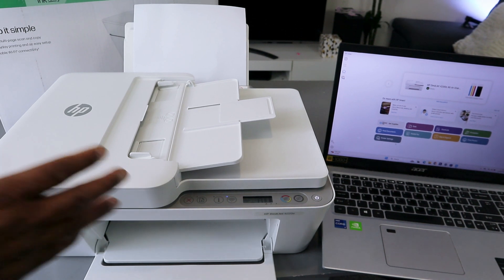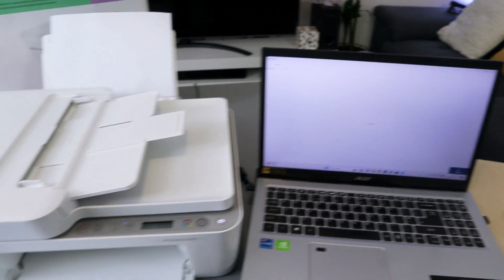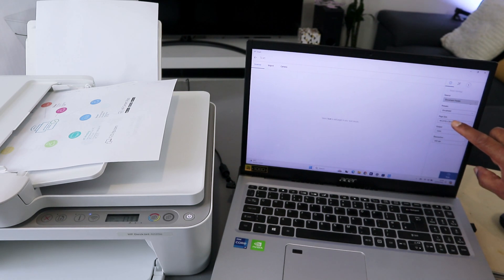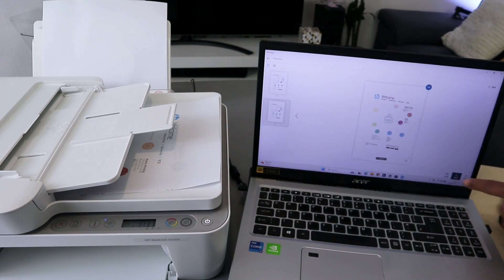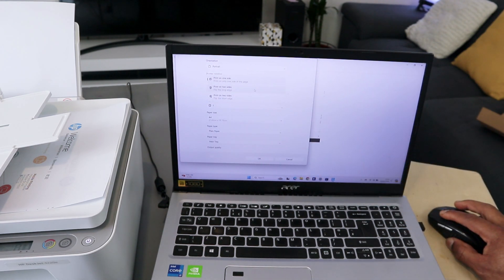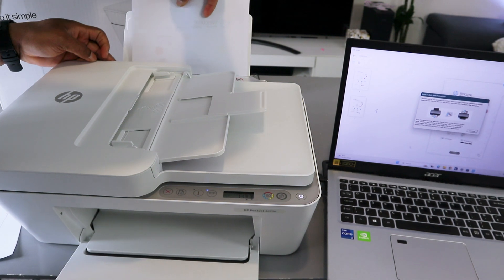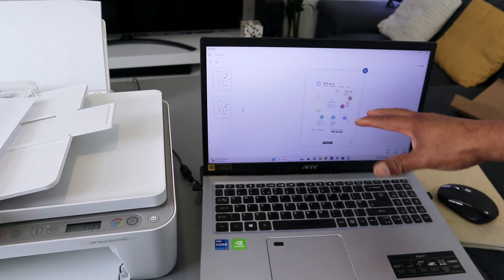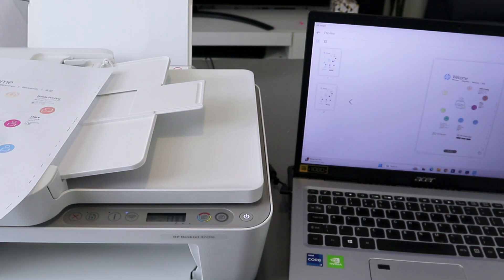HP DESKJET 4200E How to SCAN To Computer, Print Double Sided Manually and Share!!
This video is HP DESKJET 4200E How to SCAN To Computer, Print Double Sided Manually, and Share!!
4220E (Amazon) (Amazon)
305 INK (Amazon) (Amazon)
HP Deskjet 4220e is the ideal choice for basic home printing needs. With a reliable 35-page automatic document feeder and printing speeds of 8.5 pages per minute in black and white, and 5.5 pages per minute in color, this compact wireless printer is perfect for everyday tasks. Enjoy the convenience of the easiest-to-use print app, ensuring a stress-free printing experience. Join over 12 million users in saving up to 70% on ink with the world's first smart ink delivery service offered by HP